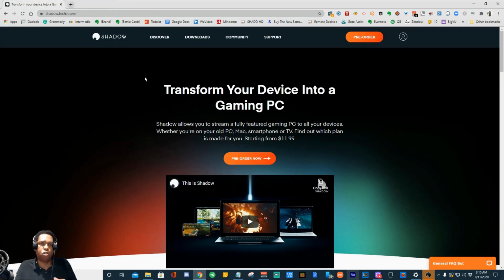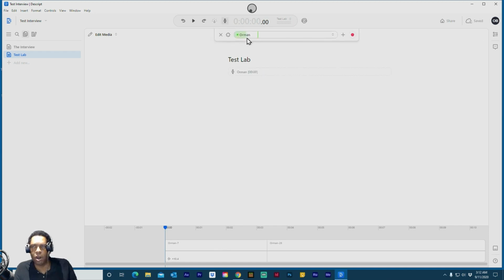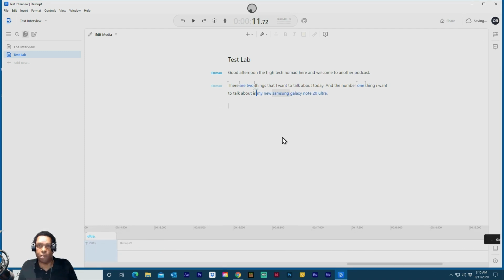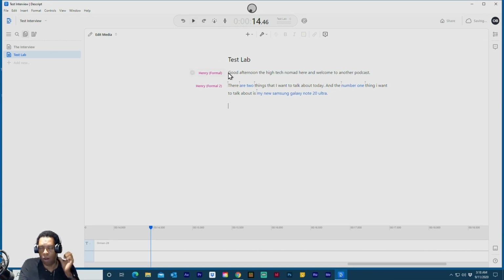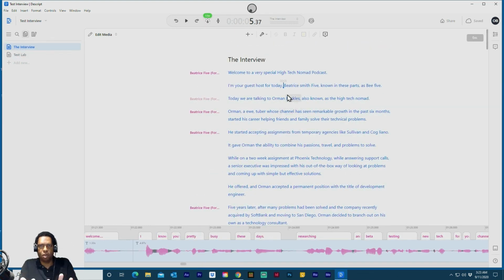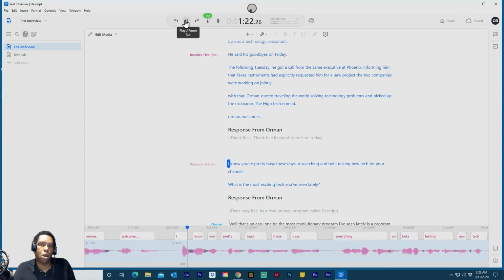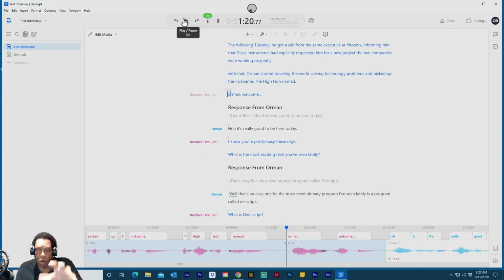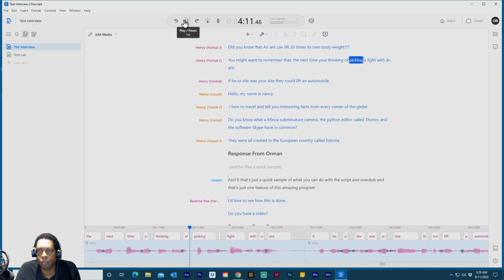Descript Overdub Stock Voices Tutorial - Podcast editing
This Descript Overdub Tutorial will focus on the new Stock Voices in Descript 3.11 (REAL-TIME tutorial).

These are available to all Descript uses FREE of charge.  Hear a sample of all the voices.

Voice cloning is accomplished using an advanced ai (artificial intelligence) cloud-based system based on the Lyrebird software. The time you spend doing your podcast editing will be greatly reduced thus allowing you to post to your social media feeds faster.

Enjoyed the video? Please hit the "LIKE" button.

Please understand that I have experienced all of these companies, and I recommend them because they are helpful and useful, not because of the small commissions I may make if you decide to buy something through my links. Please do not spend any money on these products unless you feel you need them or that they will help you achieve your goals.

Send standard mail :

Asgard Technology,  LLC
C/O Orman Beckles
1 Beacon Street, 15th  Floor
Boston, Mass. 02108 USA descript podcast